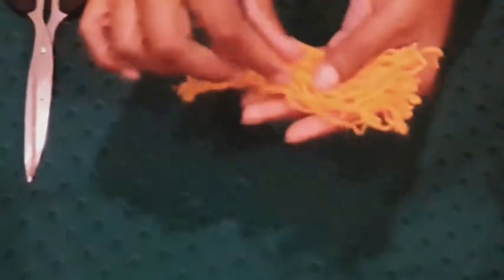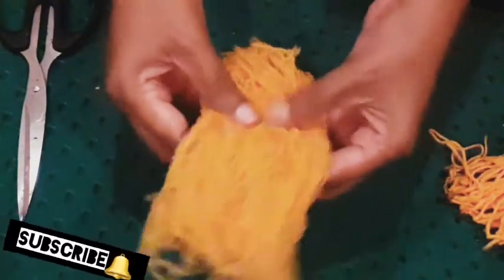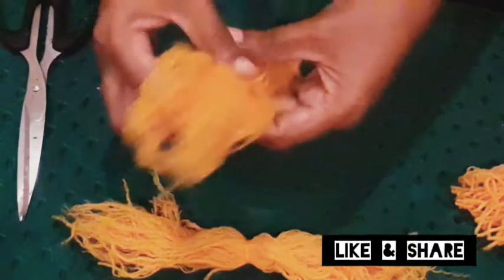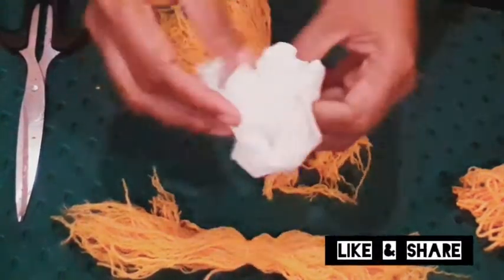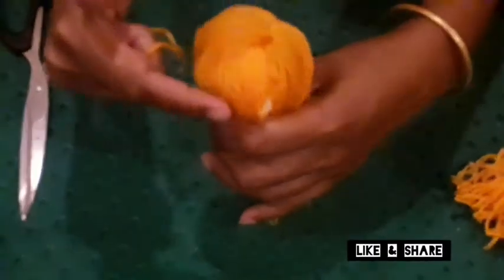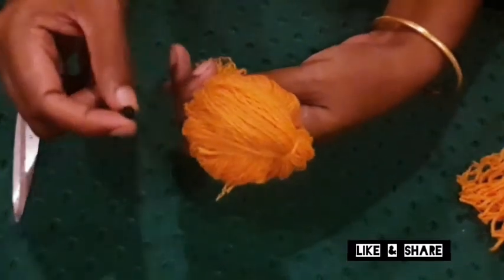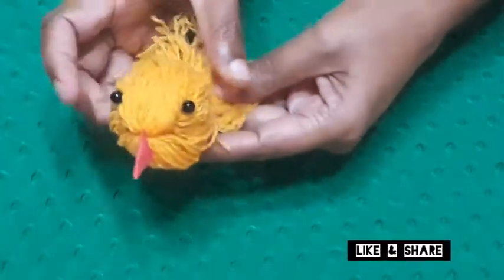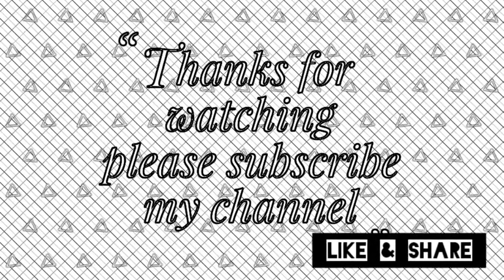How to make small bird with woolen thread // Malayalam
How to make small bird with woollen thread// simple craft//home decor// showcase piece.